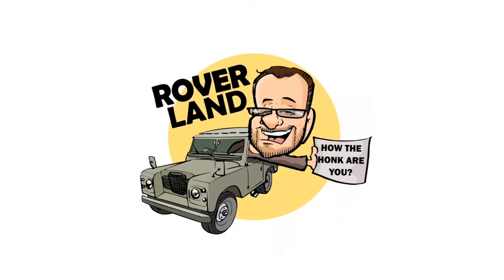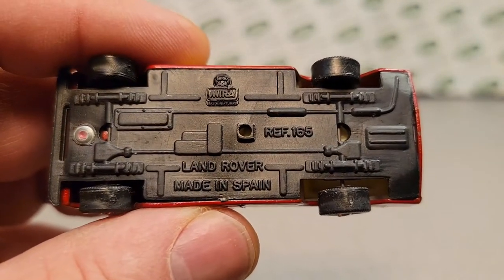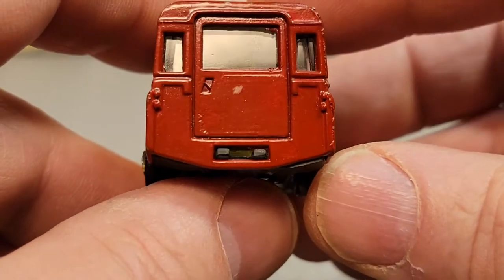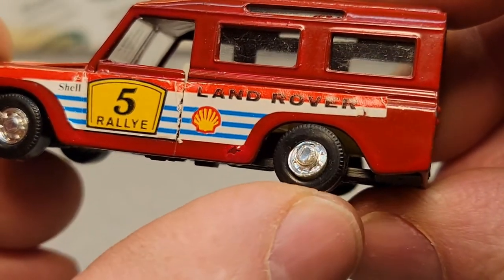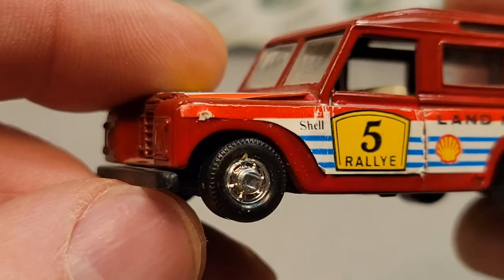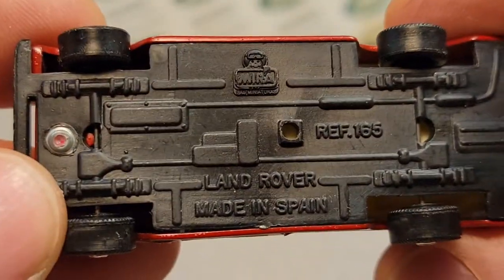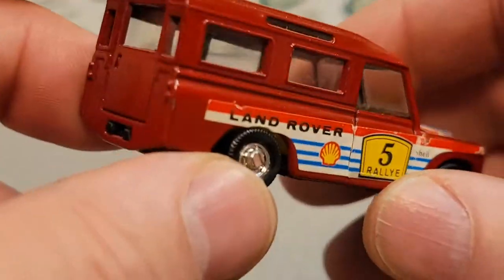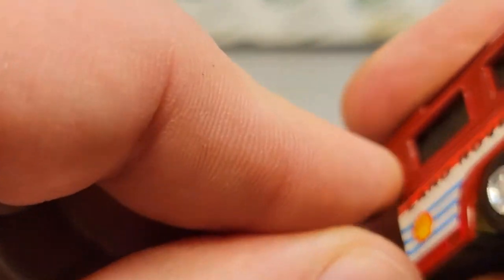Rover Land One Of Wednesday!!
Mira,  From Spain.

My Address:
Dan Winchell